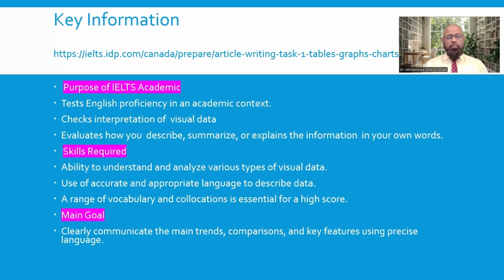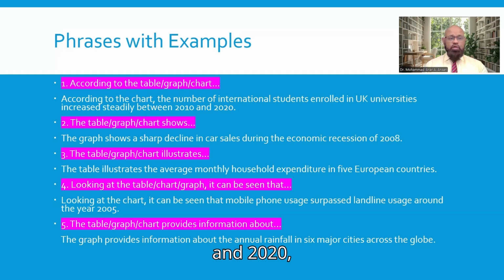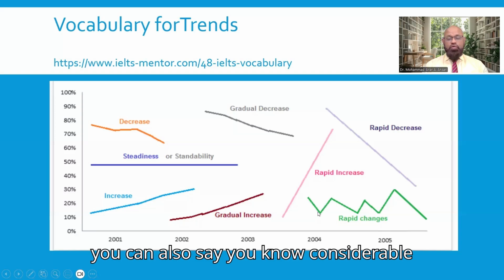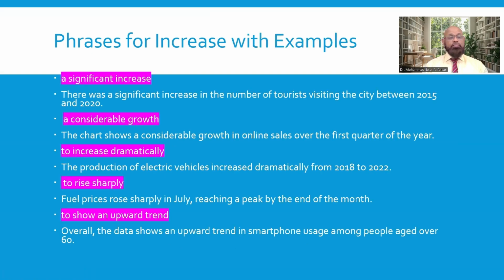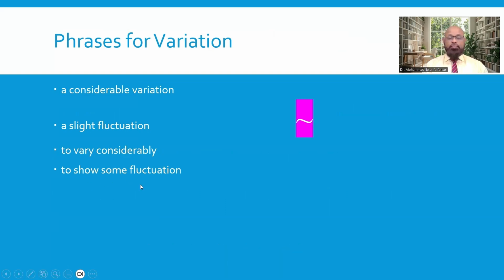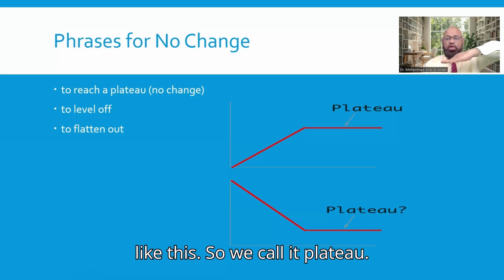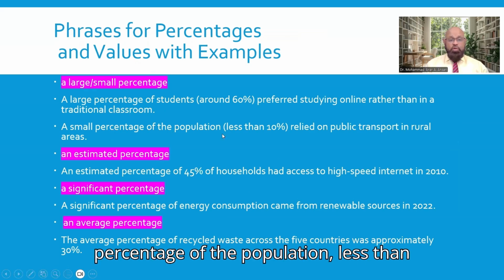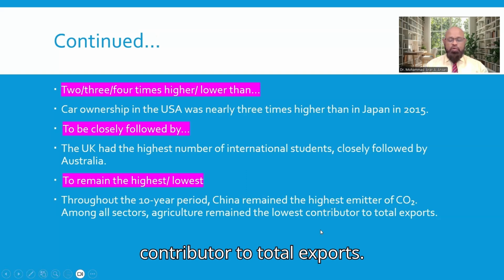IELTS Writing 1 Vocabulary That Examiners Love!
In this video, I will Walk you through some of the most useful verbs, nouns, adverbs, and adjectives that you can confidently use to describe different kinds of trends—like rises, falls, stability, sharp or gradual changes, and more. You'll also see sample sentences, so you know exactly how to use these phrases and expressions in your writing.
By the end of this video, you'll have a solid bank of vocabulary to describe any chart or graph with confidence and clarity.